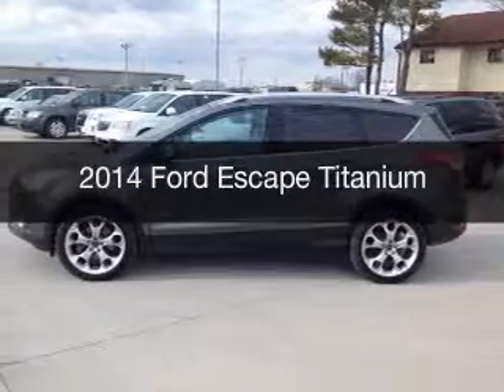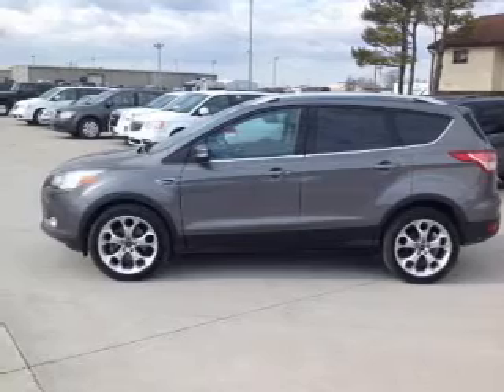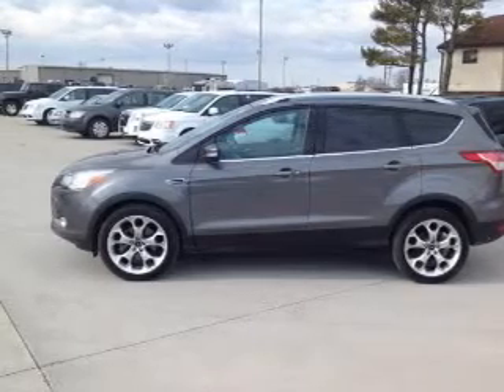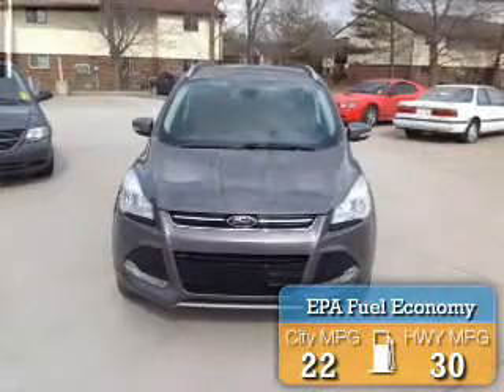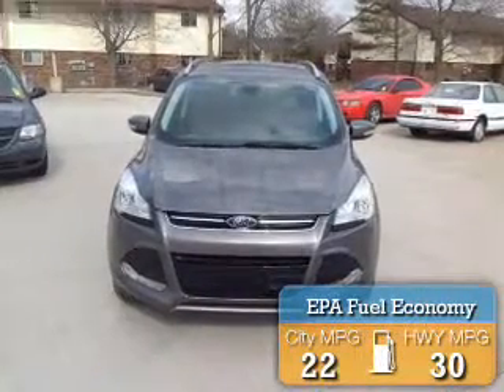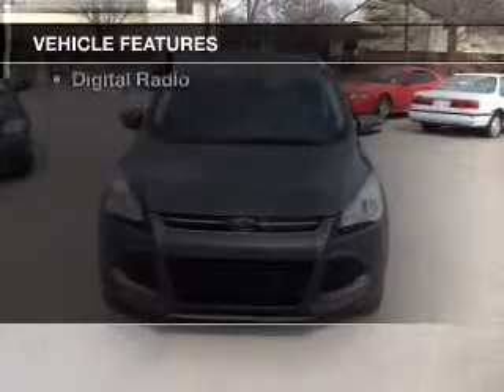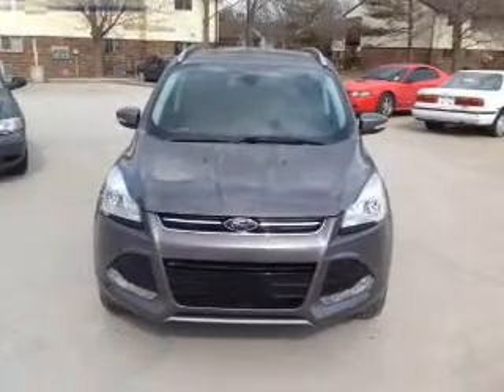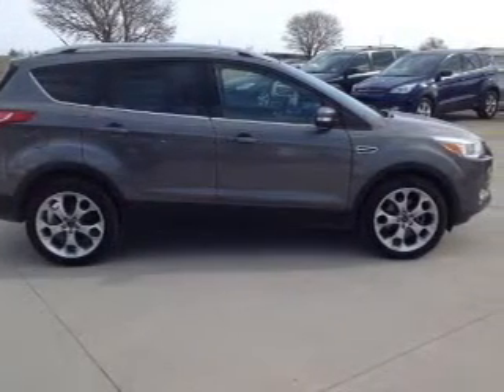2014 Ford Escape - Mattoon IL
Pilson Auto
Year: 2014
Make: Ford
Model: Escape
Trim: Titanium
Engine: 2.0 liter inline 4 cylinder 16 valve
Transmission: 6-Speed Automatic
Color: Ingot Silver Metallic
Mileage: 36001
Address:
2212 Lake Land Blvd.